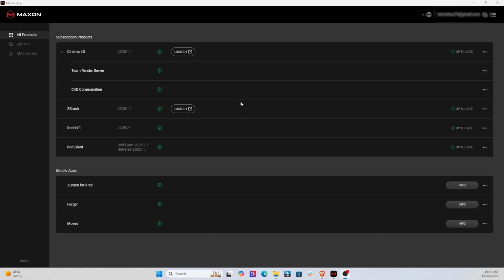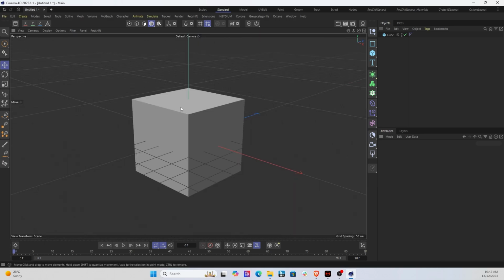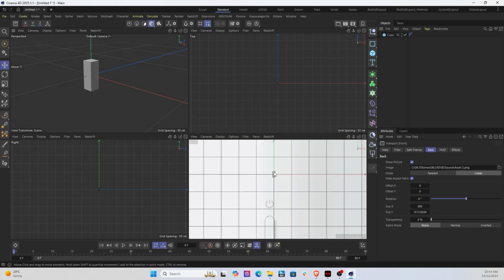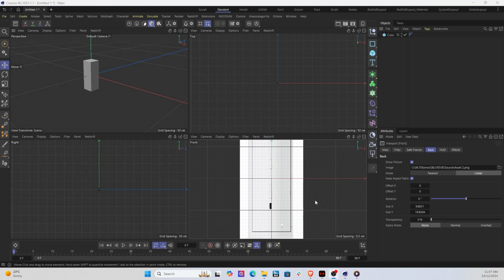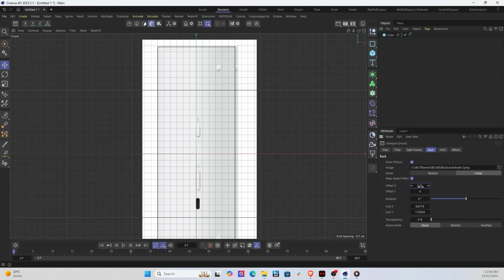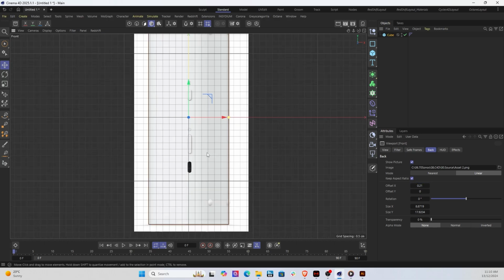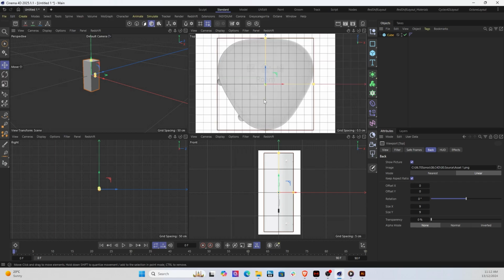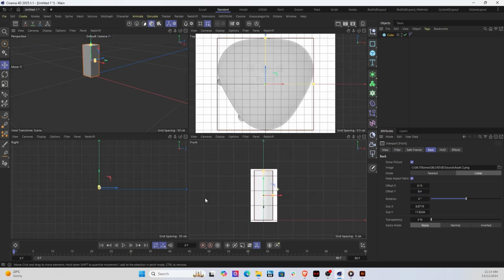CINEMA4D TUTORIAL | PART 06 - PREPARE FOR MODELING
1. Collect the reference images and position them in Cinema 4D. Let's now collect images of the model that we will be modeling using Cinema 4D. These images can be found online, the links are provided below. Download them and use them as explained in the lecture.
2. Ensure the scale is correct against the original object
3. Prepare the view port to commence modeling